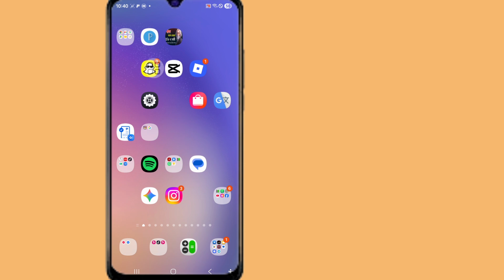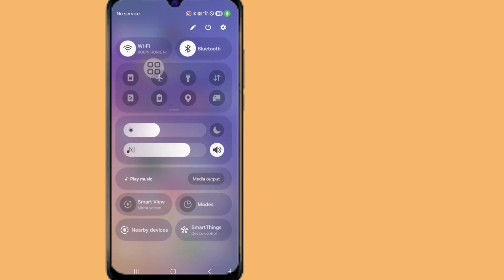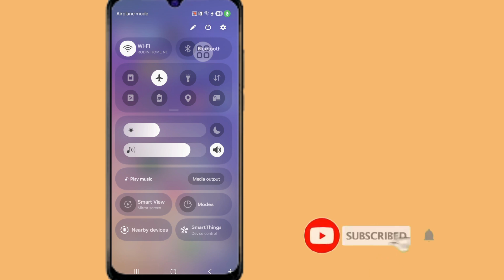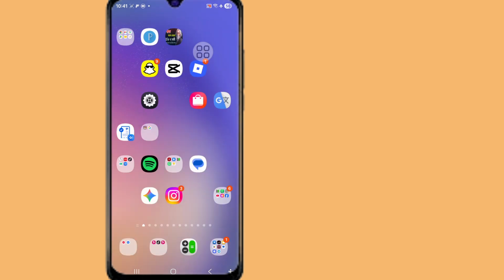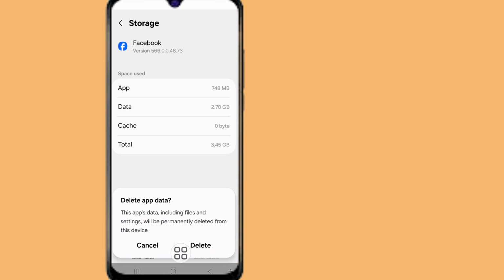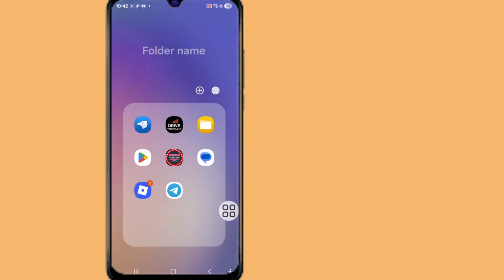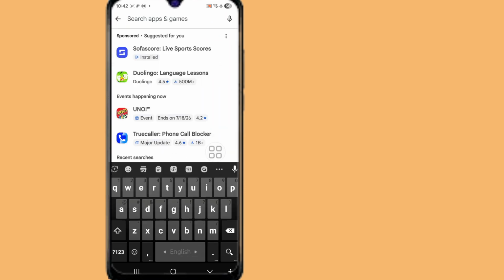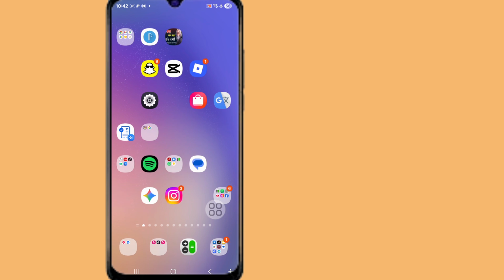Facebook Marketplace Failed toPublish Listing Problem 2026 ll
Facebook Marketplace Failed to

Publish Listing Problem | Fix Facebook

Marketplace Failed to Publish

Hi guys,

Here In this video l will show( Facebook Marketplace Failed to Publish Listing Problem) keep Watching the video till ent,its  simple and easy method

❤️ Thanks For Being with Us. x.

❤️ Plasse Don't Forget To Leave A "Like".